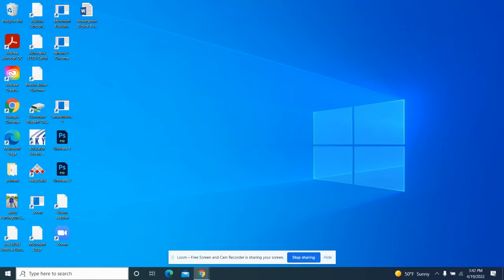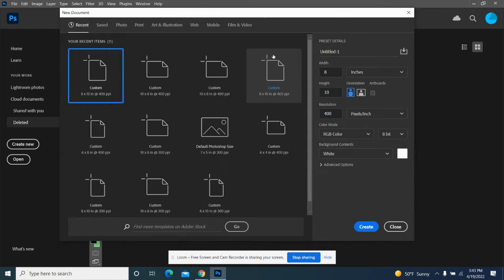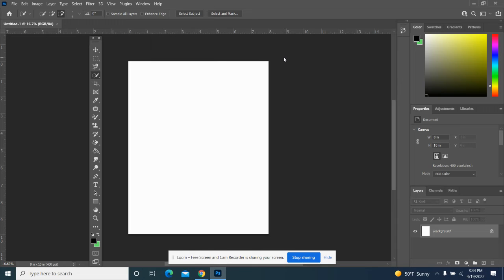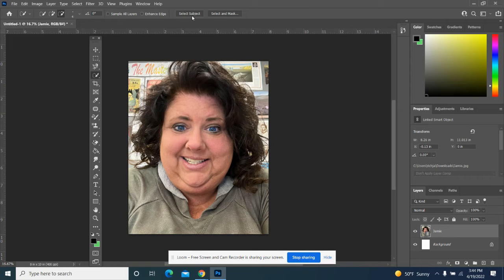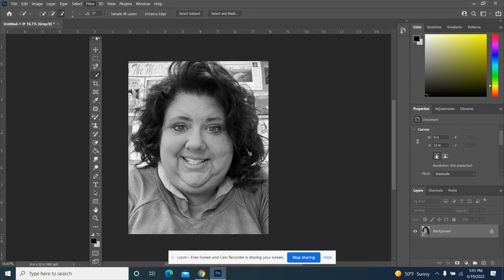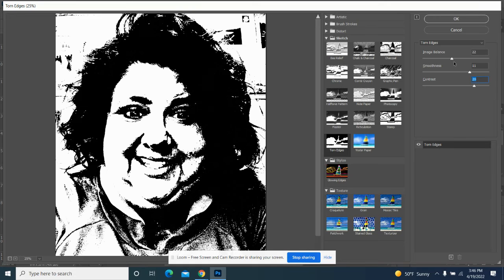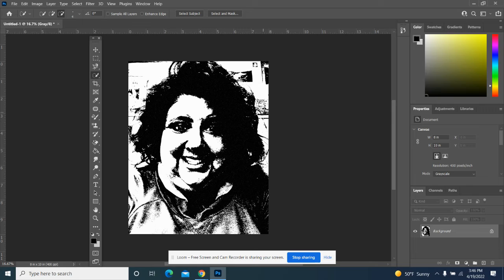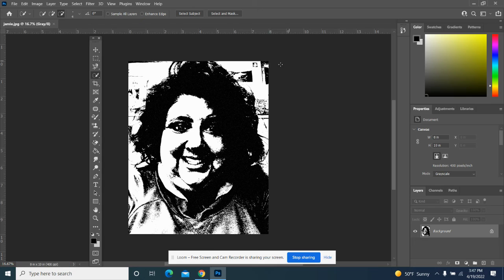Step 1 Creating a High Contrast Black and White Portrait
Using photoshop and a filter create a high contrast black and white photo